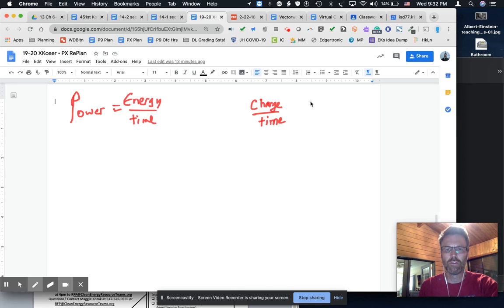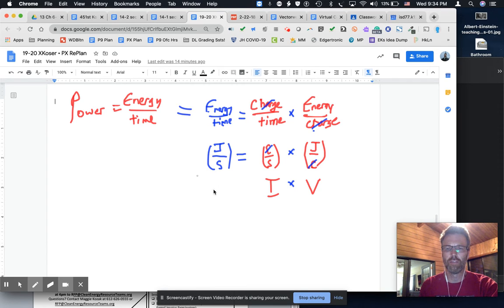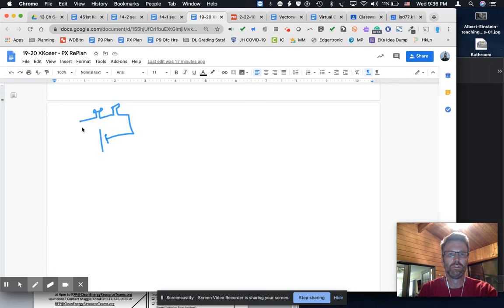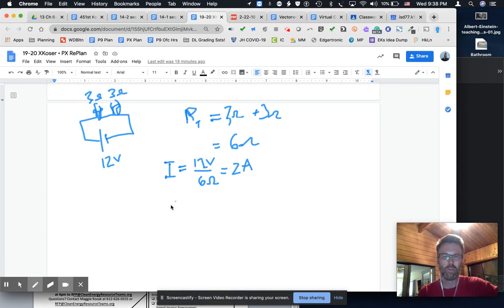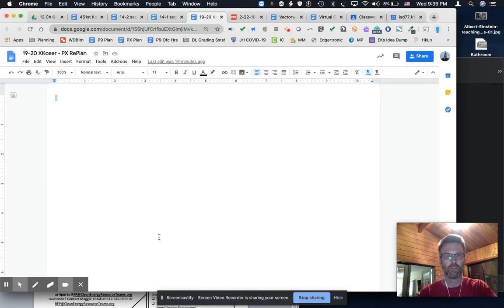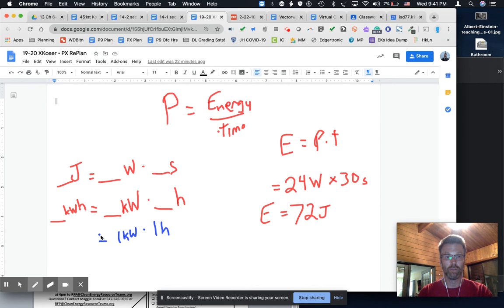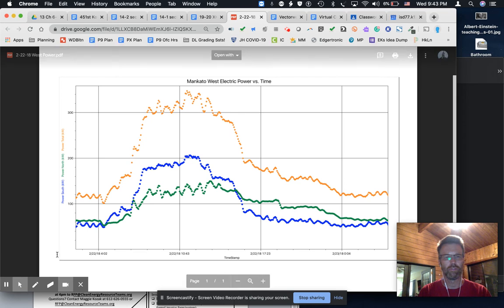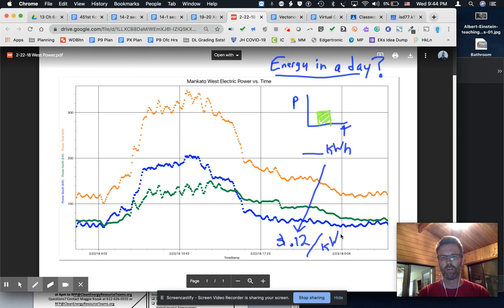Electric Power and Energy